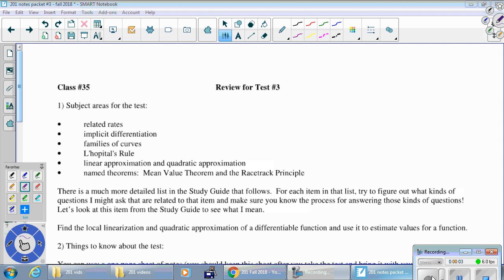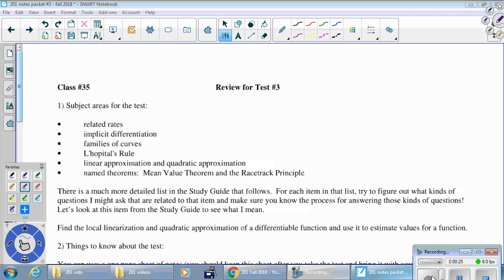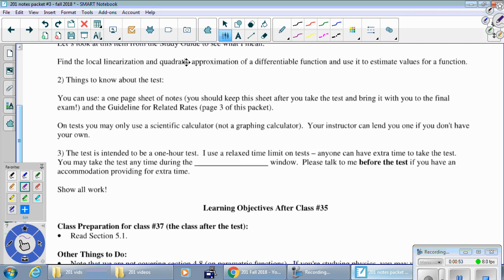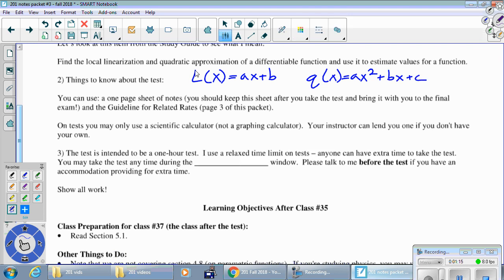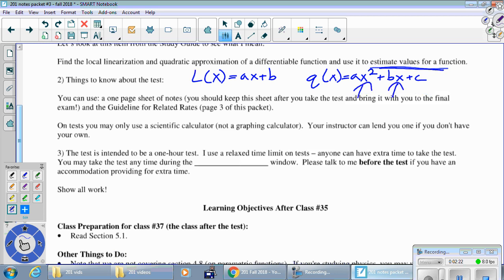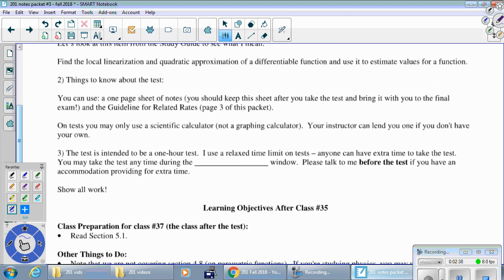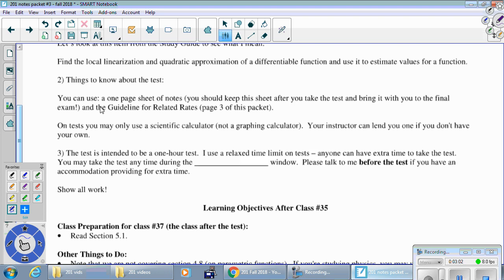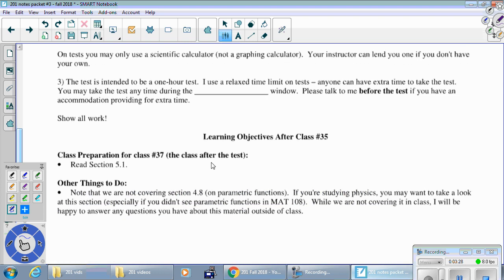201 lesson 35 demo